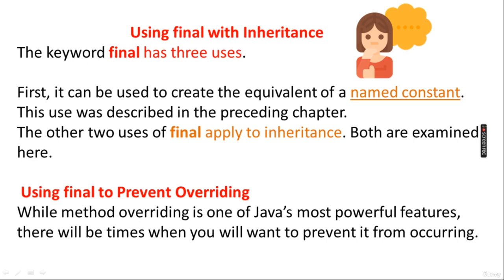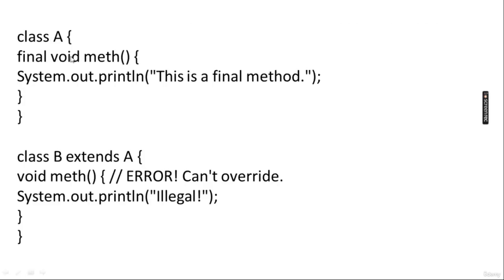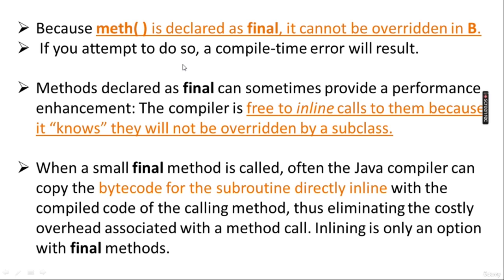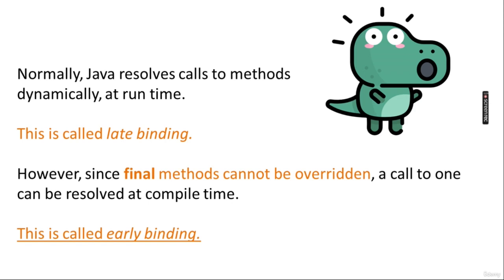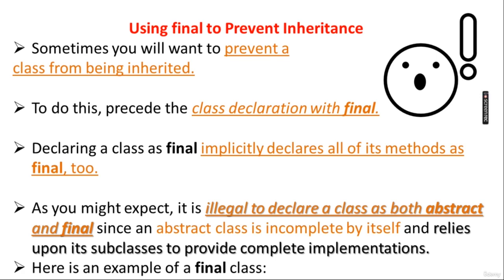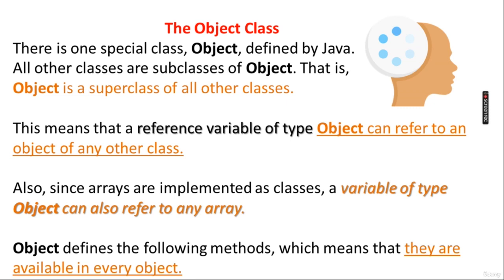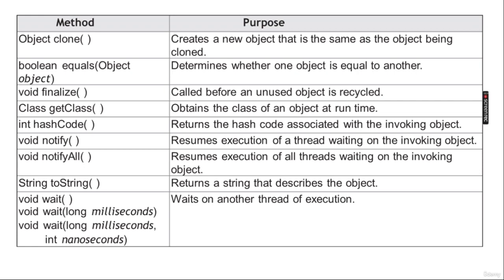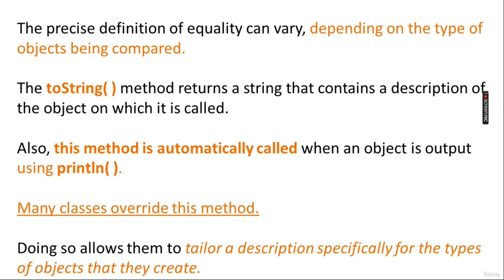Inheritance theory part3 | Java